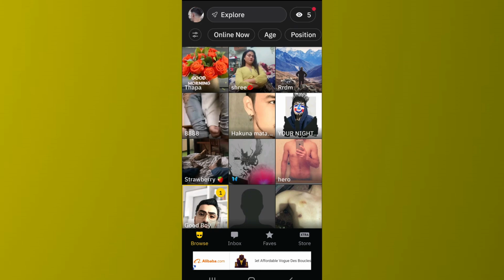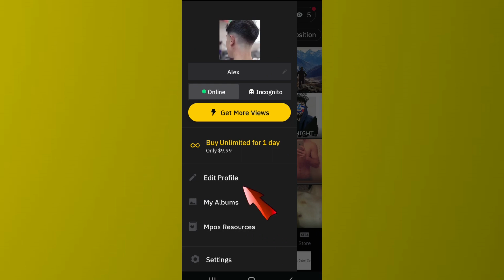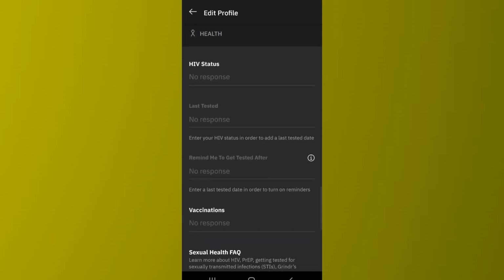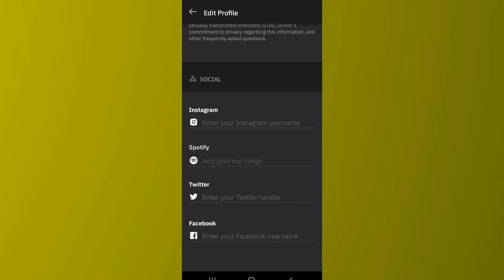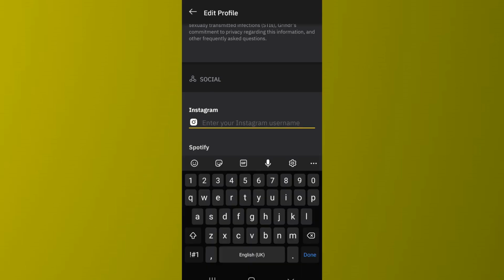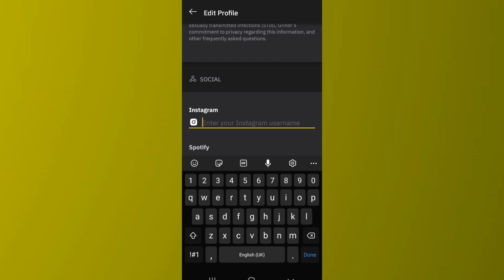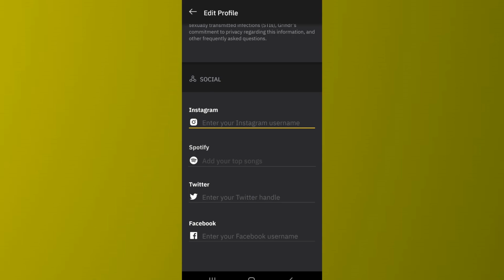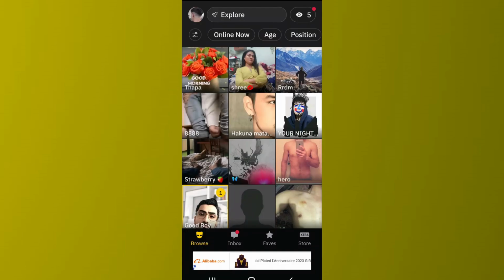How To Add Social Media Username On Grindr (2024)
Today's video is all about crafting the perfect Grindr profile to attract your ideal matches. But hold on before you scramble to add every social media link under the sun. In this vid, we'll be exploring why skipping the social media connection on Grindr might be the ultimate power move for a safe and successful profile.